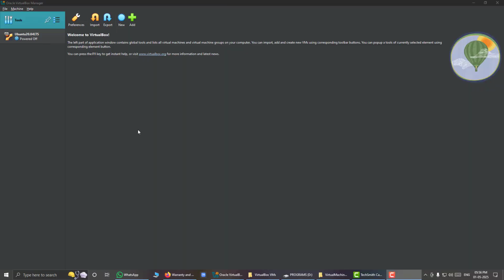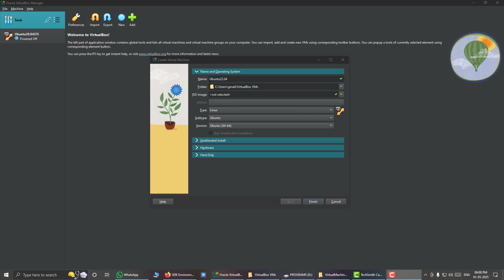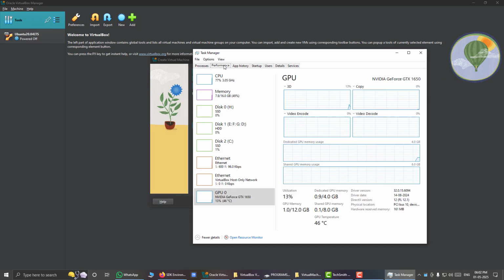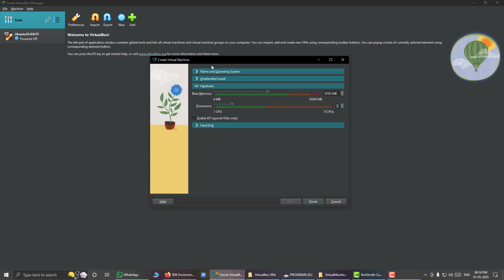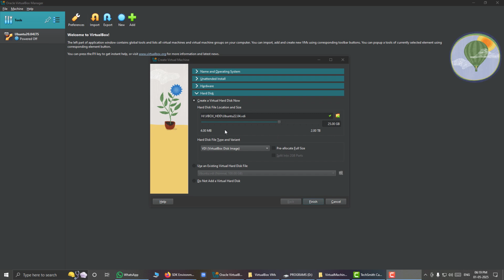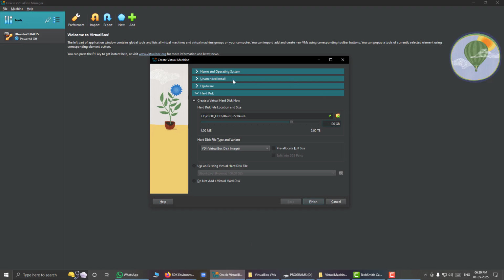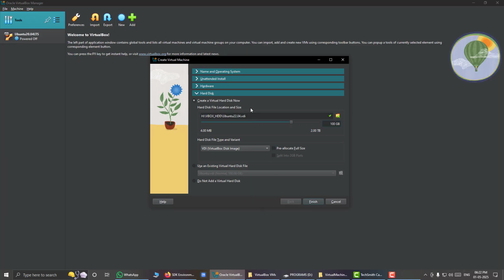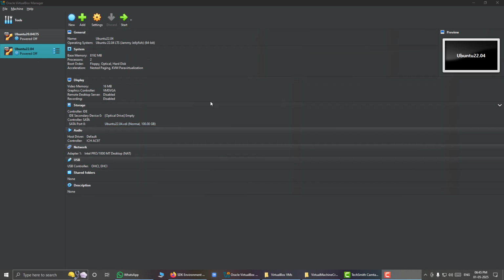Creation of New Virtual Machine in VirtualBox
In the last video we have installed Virtual Box on our Windows PC, in this part I will show you how to create a new Virtual Machine using Virtual Box, latter on we can install an OS like Ubuntu on this Virtual Machine.